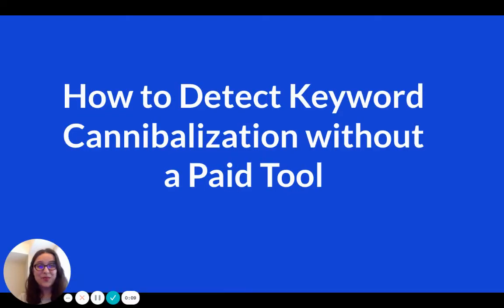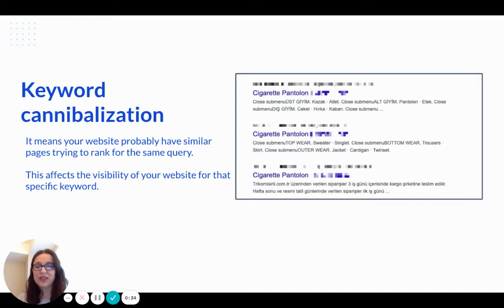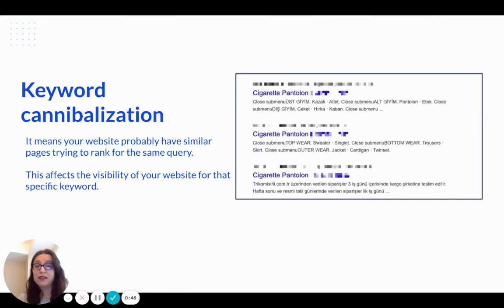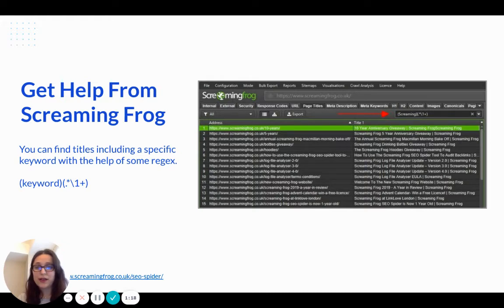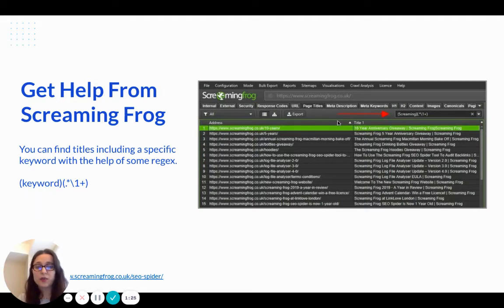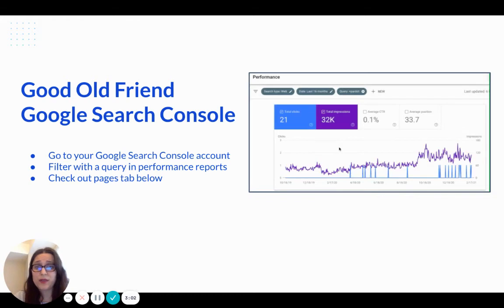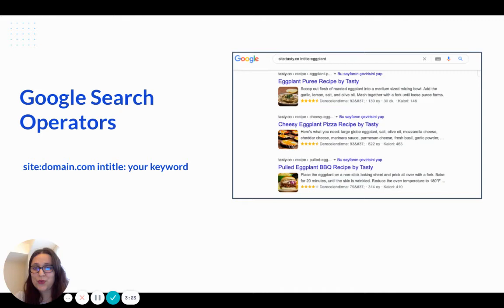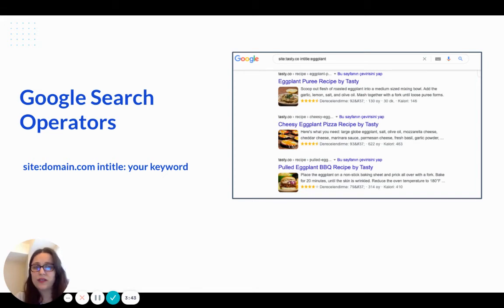How to Detect Keyword Cannibalization Without a Paid Tool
In today's video, we talked about effective ways to detect keyword cannibalization without the need for a licensed tool.

Our SEO team member Büşra Çildaş answered these questions

Timestamps:
00:00 - Introduction
00:20 - What is keyword cannibalization?
00:45 - Detecting keyword cannibalization with Screaming Frog SEO Spider
01:21 -  Detecting keyword cannibalization with Google Search Console
01:50 - Detecting keyword cannibalization with Google Search Operators
02:25 - Find seasonal content with Google Search Operators